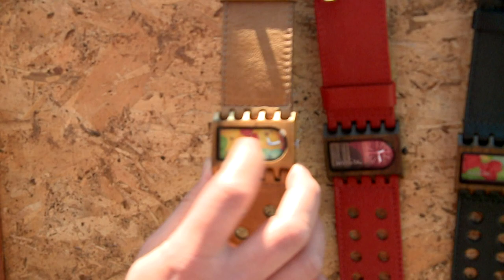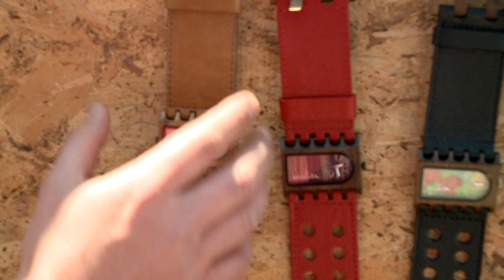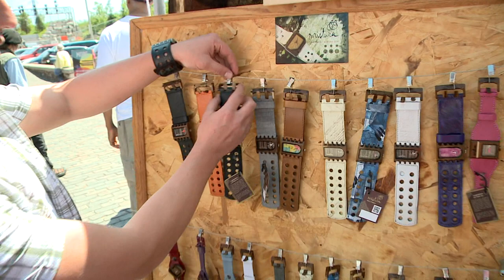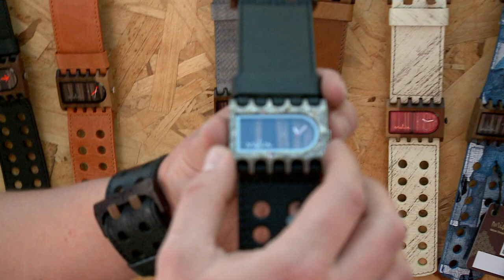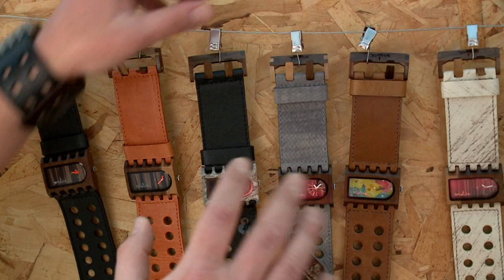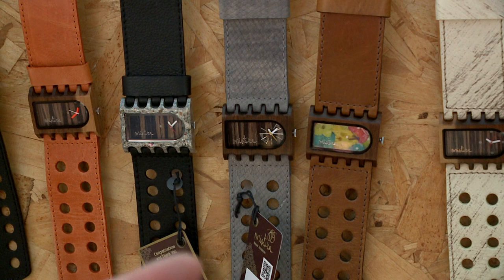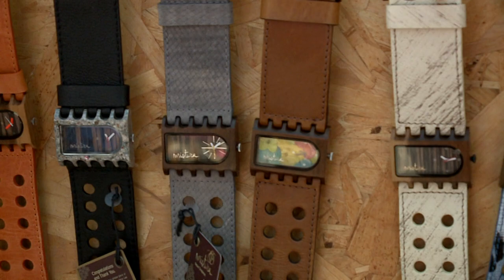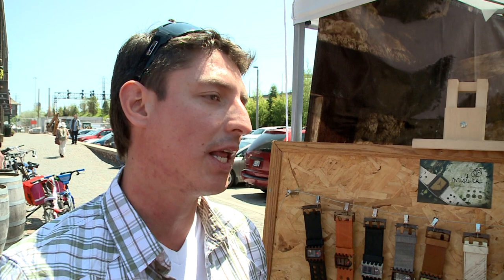Artisans At The Distillery pt. 4 of 5 on ichannel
A 'must see' for Torontonians this FREE outdoor event showcases 90 of Canada's top artists at Toronto's Distillery District. Lose your self in the visions of artists- just like a holiday, and take home a piece of art.

Throughout the cobble stoned 19th century Distillery District, Artisans at the Distillery show features; music, jewellery, pottery, toys, furniture, glass, gourmet foods, paintings and photography, fascinators, designer clothing, handbags etc.

The producer of Artisans at the Distillery is Lory MacDonald, a veteran creator and producer with 25 years of experience spotting trends and finding new talent.

'There's a renewed surge of artistic Canadian innovation, creativity and excellence in the art & craft industry. A trend moving toward individualism, you will see this reflected in our artist's products ' says Ms MacDonald.

VIDEO PRODUCED BY KALEN HAYMAN
ASSOCIATE PRODUCER JONELLE JOSEPH
CAMERA BY MICHAEL MIDDY
SOCIAL MEDIA BY PETER PALARCHIO
PHOTOGRAPHY AND BLOGGING BY CHRISTINA DUN